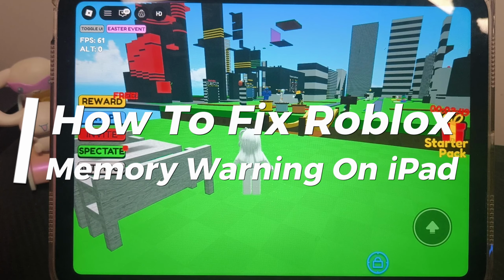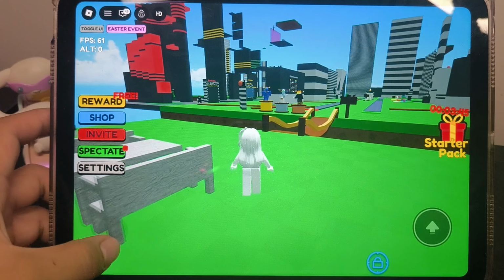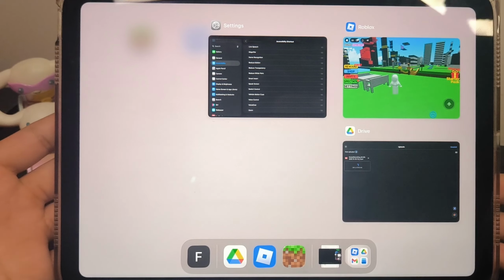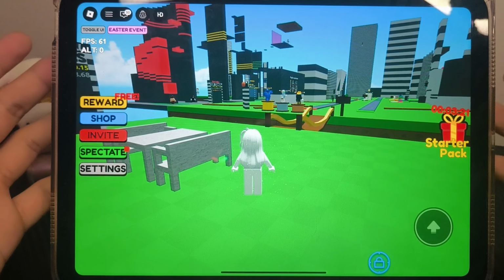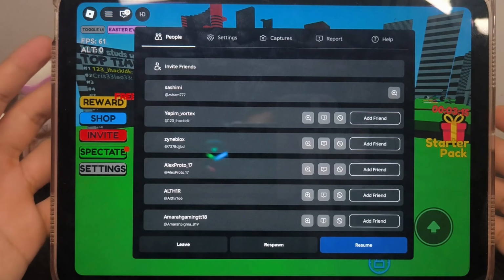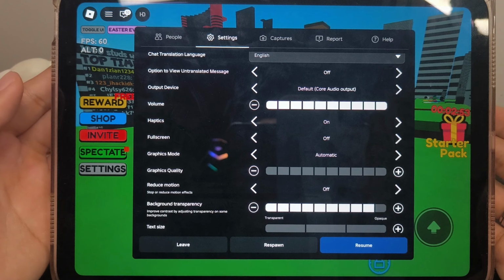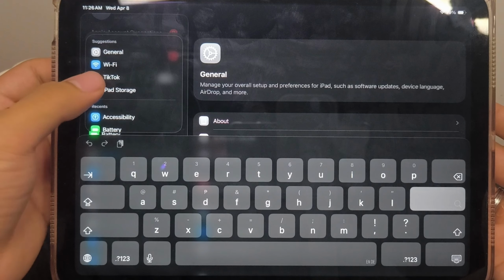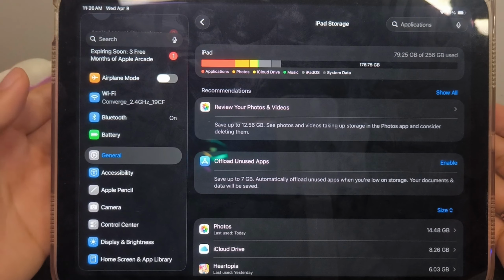How To Fix Roblox Memory Warning On iPad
In this video I show you How To Fix Roblox Memory Warning On iPad.